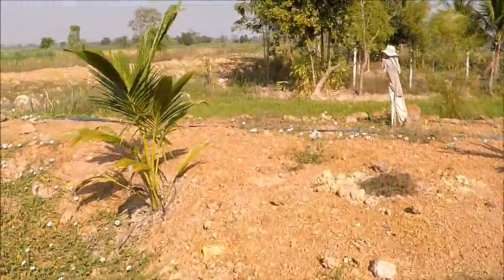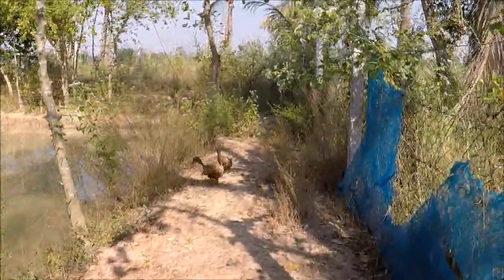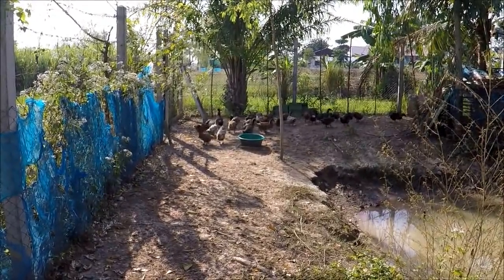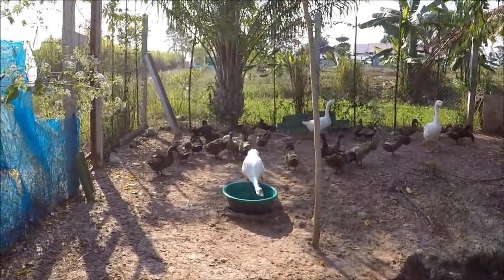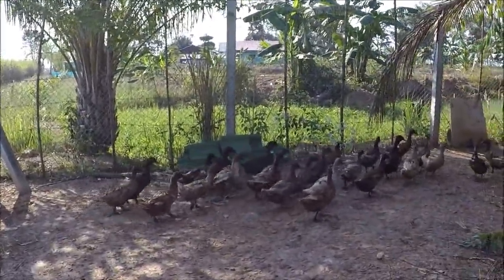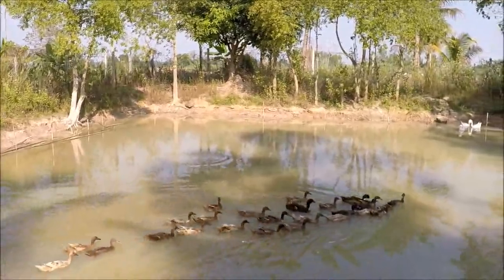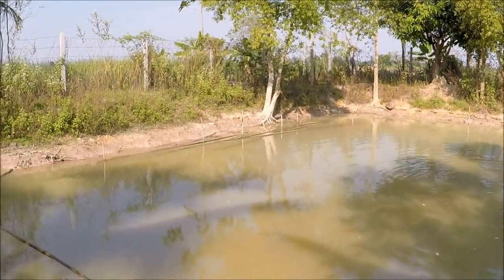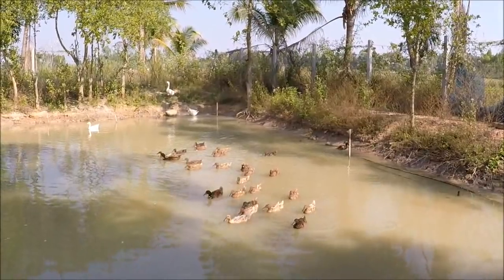AMAZING Khaki Campbell Ducks | Khakis THE BEST Egg Laying Ducks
Introducing the AMAZING Khaki Campbell Ducks.
What are the most productive ducks you can raise?
Undoubtedly, Khakis are the best egg-laying ducks, but is there more to them than impressive egg production numbers?

How does the Campbell duck compare to the other well-known domesticated duck breeds?

We have listed 9 things to consider before choosing whether or not the Khaki Campbell is the right duck for you.

Class (Bantam / Light / Medium / Heavy)
Khaki Campbell - Light | Mallards Bantam, White Crested Medium and Pekin Heavy.

Temperament (Very Calm / Calm / Nervous)
Khaki Campbell - Nervous | Jumbo Pekins Very Calm and Mallards Calm.

Weight (kg)
Khaki Campbell - 1.3 to 2.2 | Mallard 0.72 – 1.6 and Jumbo Pekin 3.6 - 5.

Egg laying (per year)
Khaki Campbell - 300 | White Crested 130 and Runner 200.

Egg size (grams)
Khaki Campbell - 75-85 | Mallard 65-75 and Pekin 90-100.

Mothering (Poor / Fair / Good / Very Good)
Khaki Campbell - Good | Pekin Poor, Buff Fair and Mallard Very Good.

Fertility (%)
Khaki Campbell - 87 | Welsh Harlequin 75 and Mallard 90.

Foraging Ability (Very Good / Good / Fair)
Khaki Campbell - Very good | Muscovy Good and Pekin Fair

Flying Ability (Fair / Good / Very Good)
Khaki Campbell - Good | Muscovy Fair and Mallard Very Good.

Video Timestamp
0:00 AMAZING Khaki Campbell Ducks | Khakis are the best egg-laying ducks
1:25 What are the most productive egg-laying duck breeds
1:56 What are the heaviest duck breeds
2:38 Which duck breed has the best temperament
3:17 Which ducks make the best mothers
3:55 Which ducks produce the most giant eggs
4:24 What are the best ducks for eating bugs & pests
5:15 Which duck breeds fly
6:06 Which duck breeds are noisy
9:40 Where do Khaki Campbell ducks originate from

OVERVIEW OF THE KHARKI CAMPBELL DUCK
Campbells can come in three colour varieties: khaki, dark and white. The Khaki Campbell drake is mostly khaki coloured with a darker head, usually olive green, lacking the white ring of its Mallard ancestors.

The Khaki Campbell duck has a more modest plumage of Khaki covering the entirety of the body. Despite popular misconceptions of skittish or flight behaviour, Campbells are a very gentle, passive and friendly breed when raised by hand until maturity.
They are a good breed for young families and children to raise.

The egg production of the Campbell breed can exceed even the most efficient of egg-laying domestic chickens, with the breed laying an average of 300 eggs a year.
When provided a moderate "duck-conscious" environment to live in, they will lay a more than modest number of eggs per week.

Khaki Campbells become mature at approximately 7 months. They seldom hatch out others' young; however, in very communal situations, do hatch large broods together.
Most brooding behaviour has been sacrificed in exchange for prolific egg-laying ability in this breed. When raised by hand, the ducks are not usually defensive of their eggs or nests, making collection of eggs very easy.
Mechanical incubators or broody chickens are used to hatch out Khaki Campbell ducklings when ducks are not present in the process.
Incubation takes approximately 23 to 28 days for a Khaki Campbell duckling to hatch, and eggs need to be inspected for ducklings that have not emerged from their egg entirely.

HISTORY OF THE KHAKI CAMPBELL DUCK
Mrs. Adah Campbell began poultry-keeping in 1887 and later purchased an Indian Runner Duck, an exceptional layer that formed the basis for developing the Campbell Ducks.
She cross-bred Rouen, Indian Runner, and Wild Duck to produce them. The resulting birds were prolific layers. The Campbell breed was introduced to the public in 1898.
To create a more attractive buff-coloured duck, Mrs. Campbell resorted to further cross-matings.

🌴 Toon and Leigh Porpeang Farm Thailand 🇹🇭